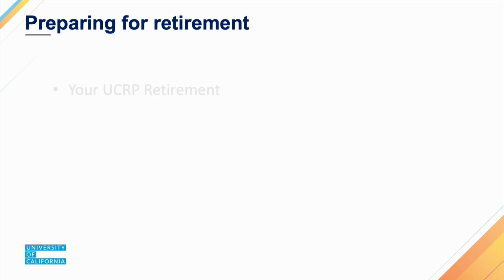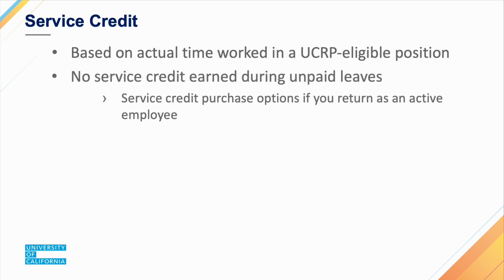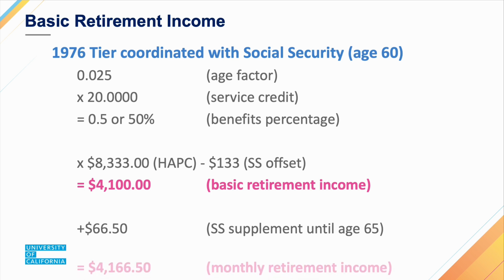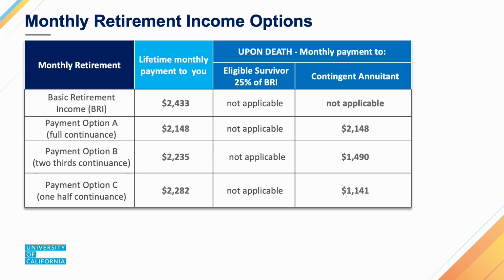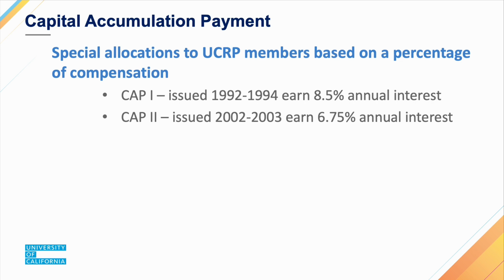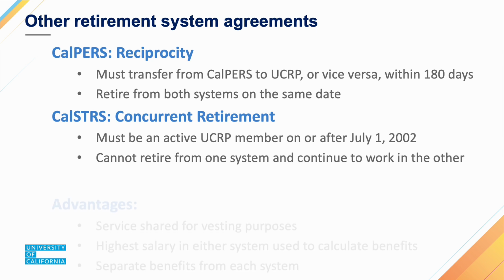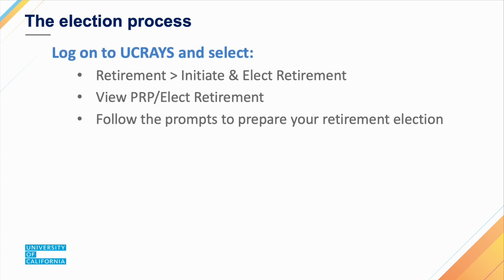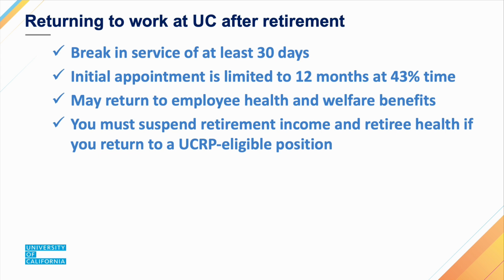Preparing for Retirement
For UCRP members who are planning to retire within the next five years and for vested inactive members of UCRP. This recorded webinar covers topics such as understanding UCRP pension benefits, retirement savings and retiree health coverage.